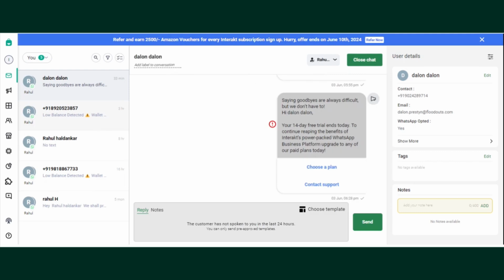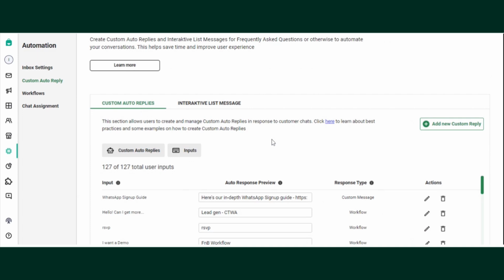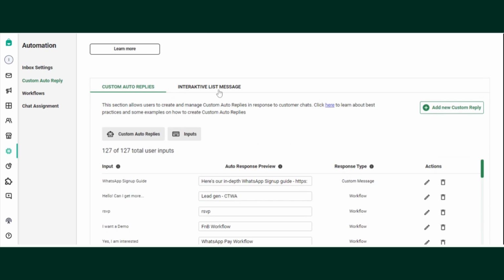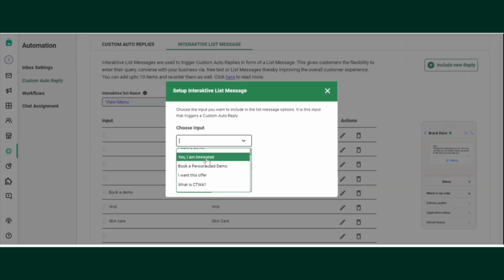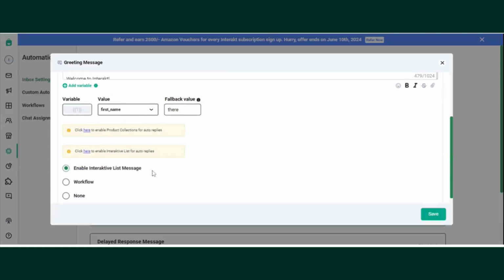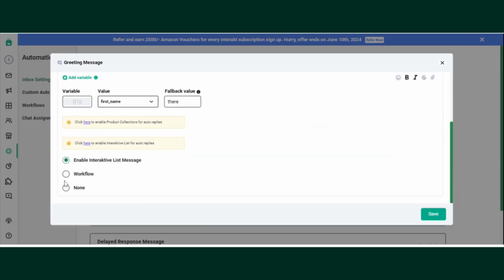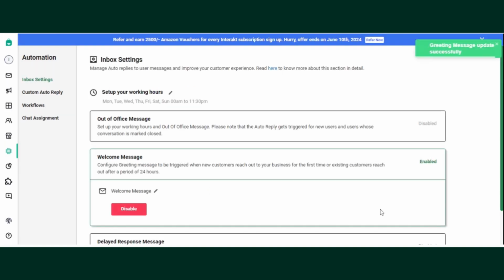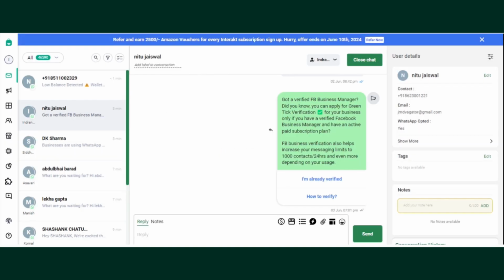How To Setup Interaktive Lists On WhatsApp | Interakt